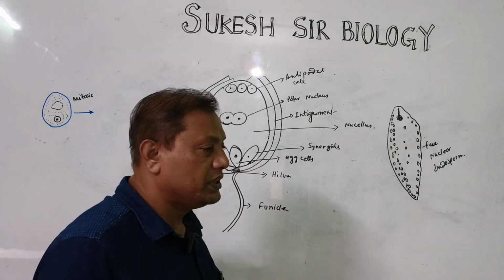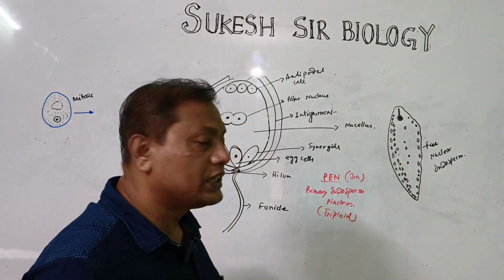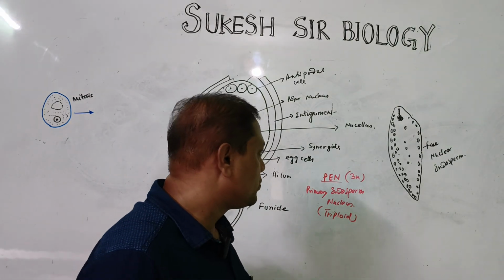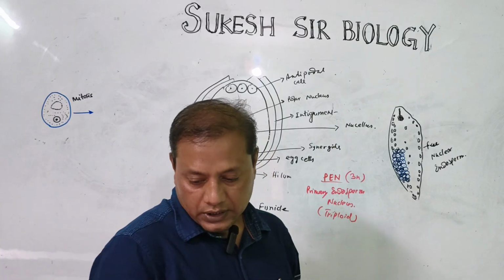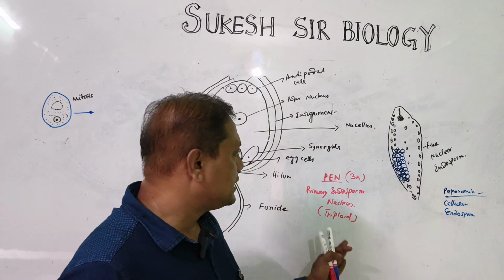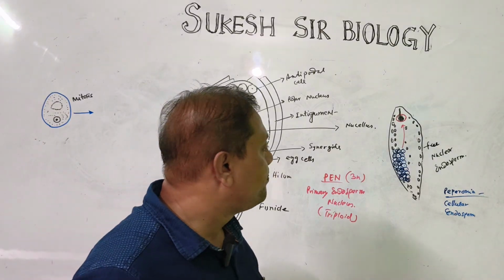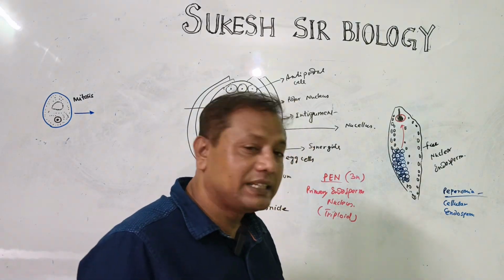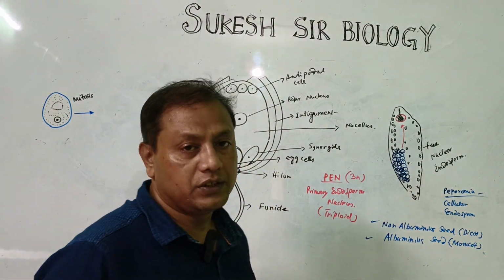Endosperm formation. Class 12 & NEET biology. Sexual reproduction in flowering plant